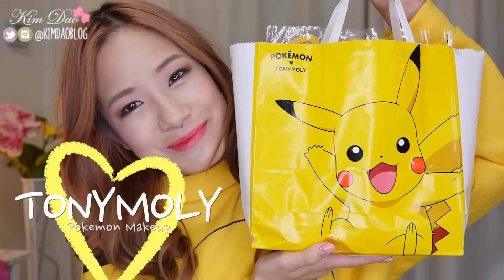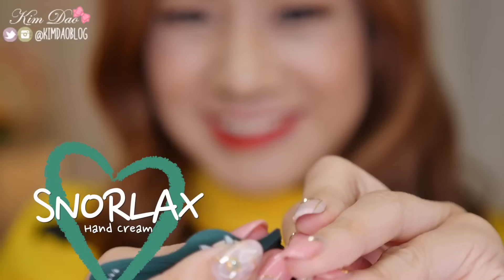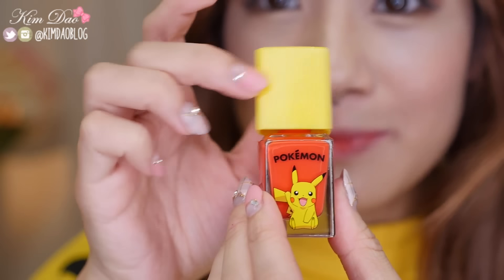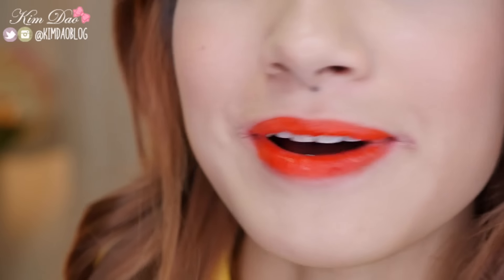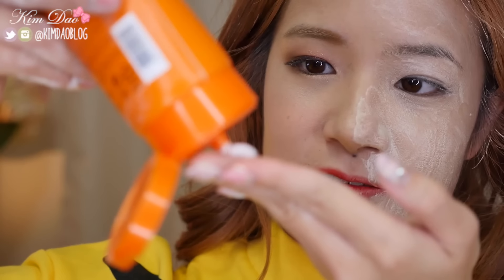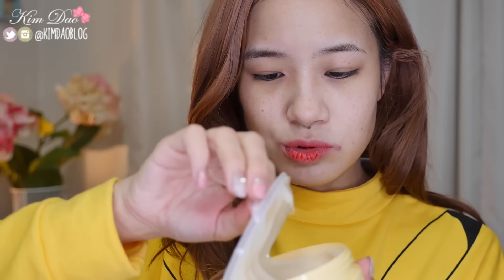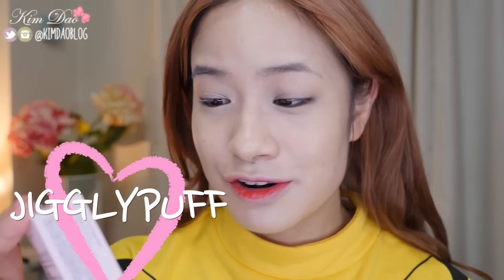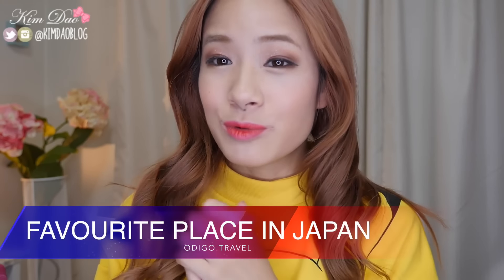KOREAN POKEMON MAKEUP First Impressions & GIVEAWAY | TONYMOLY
Pokemon Makeup from Korea! Tony Moly released a Pokemon makeup line earlier on in the year so of course I had to buy it! Unfortunately at the time I got them not all items were released so I couldn't try out some of the other makeup items :( However I managed to get my hands on a good amount, hope you enjoy the review!

You can enter the giveaway by commenting your favourite place in Japan either on my Facebook or on the Odigo Facebook!

▀▄▀▄▀▄ FOLLOW ME ▀▄▀▄▀▄

▀▄▀▄▀▄ ITEMS MENTIONED ▀▄▀▄▀▄

▀▄▀▄▀▄ ABOUT ME ▀▄▀▄▀▄

▀▄▀▄▀▄ MY LINKS ▀▄▀▄▀▄

▀▄▀▄▀▄ OTHER CHANNELS ▀▄▀▄▀▄